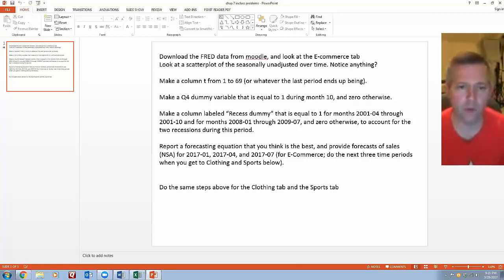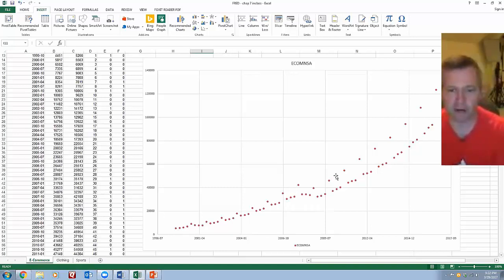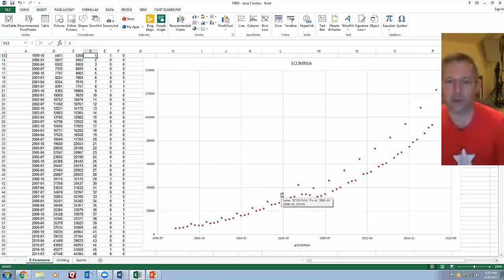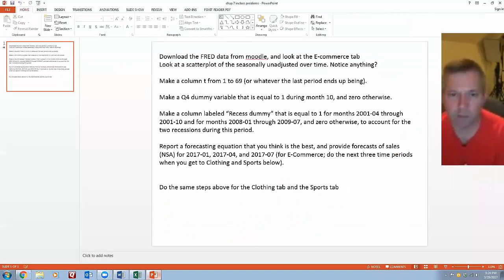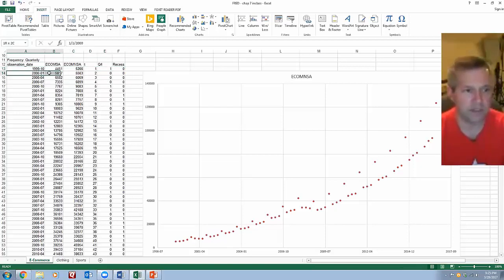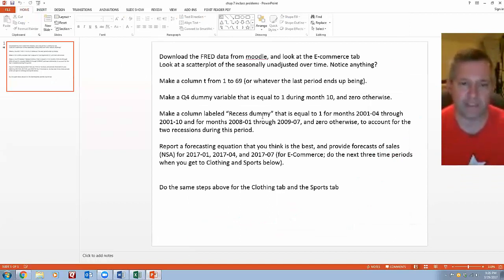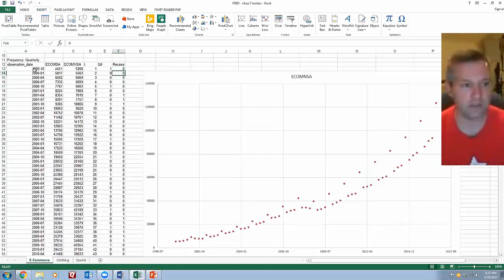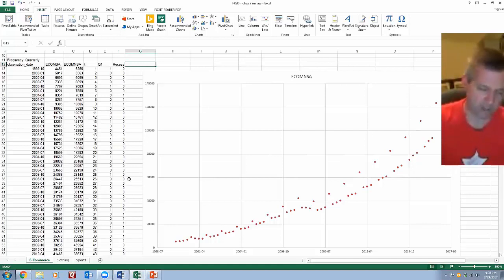Zoom session 3-29-17 dummy variables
A brief discussion on why we use dummy variables in regressions.